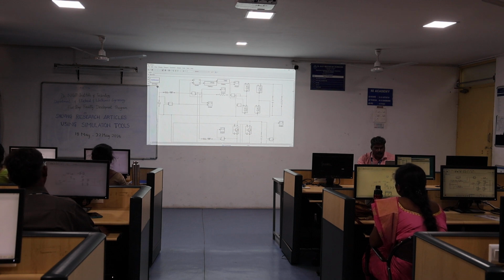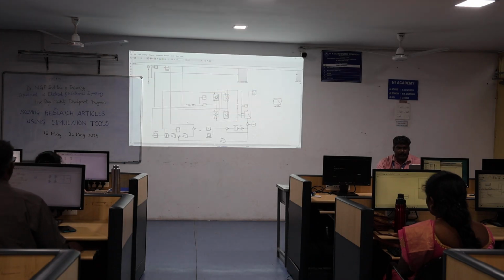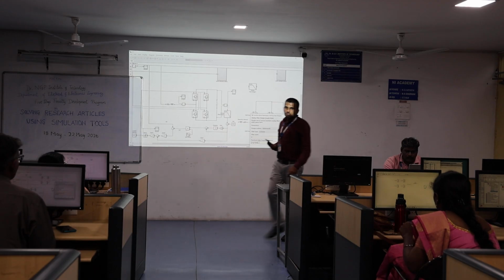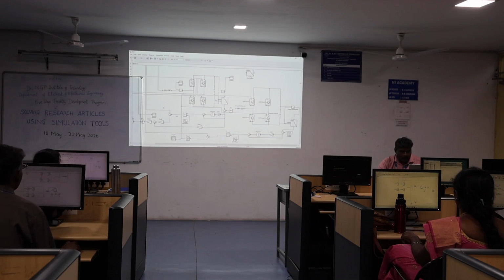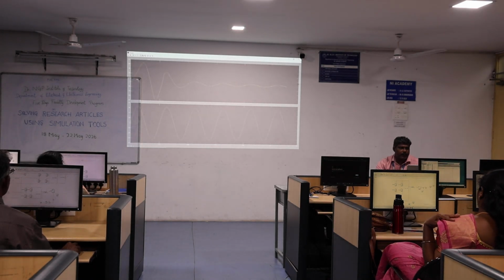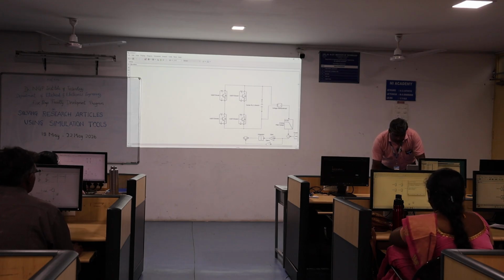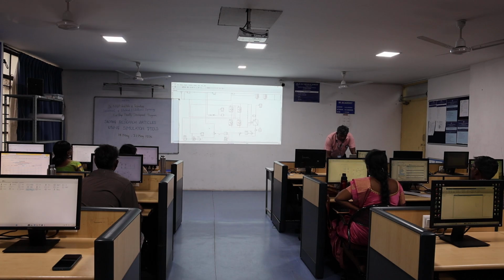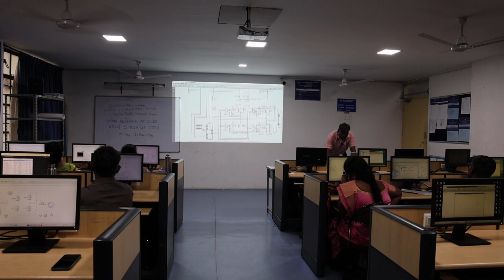Solving Research Articles using Simulation Tools_18.05.2026_fdp_2